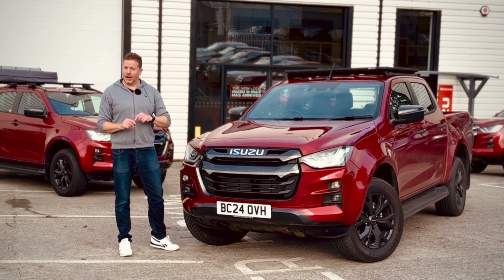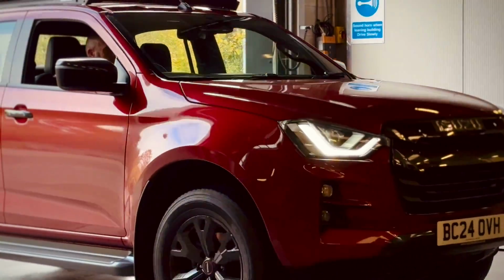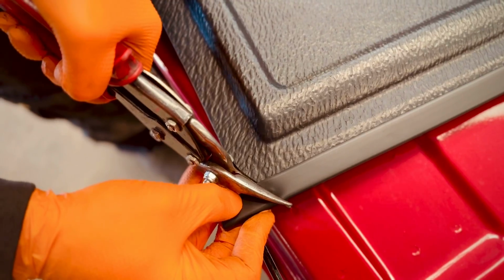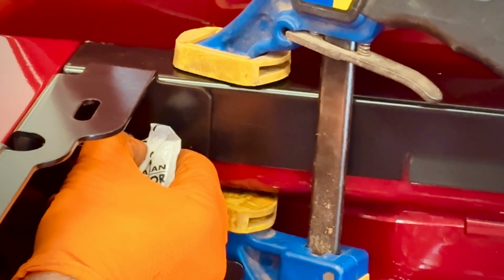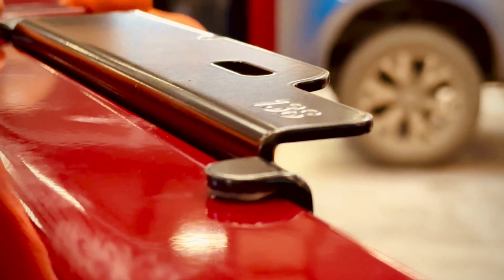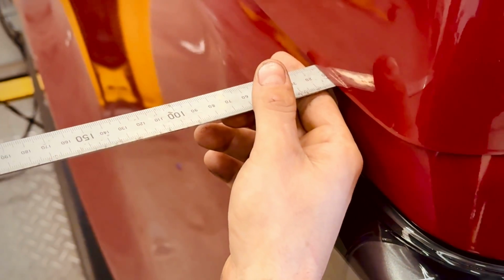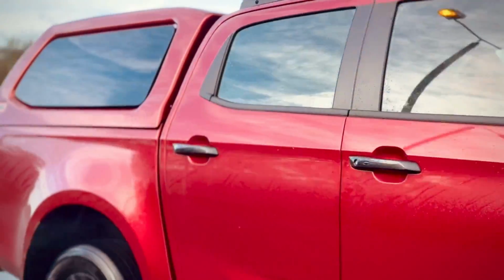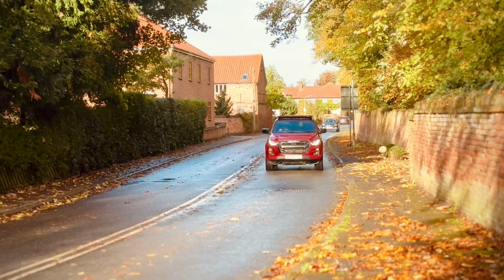From Truck to Tent with Isuzu ARB Hubs: Episode 2 – The Canopy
In Episode 2 of From Truck to Tent, the D-Max build continues as we head to Roger Young, the ARB Hub for the South West, to fit one of the most important pieces of any camping setup — the ARB Canopy.

Designed to add secure, weatherproof storage and increase practicality, the ARB canopy instantly levels up our truck’s capability for longer outdoor adventures. Whether it’s hauling gear, storing supplies, or creating a base camp — this upgrade is a game changer.

Watch the team walk through the fitting process, explore the features of the canopy, and take one more big step toward a fully camp-ready D-Max.

🔧 Upgrade 2 of 6 complete. The transformation is taking shape.